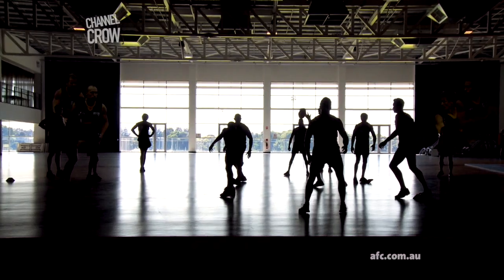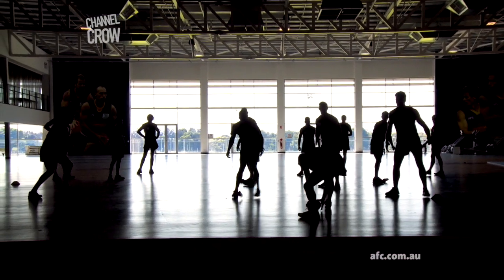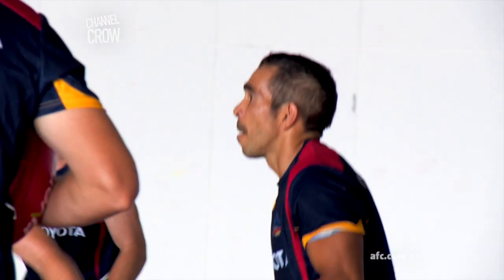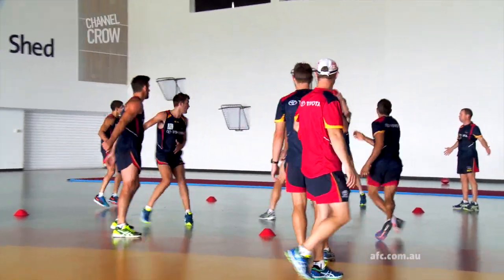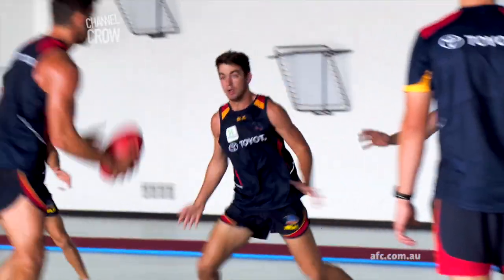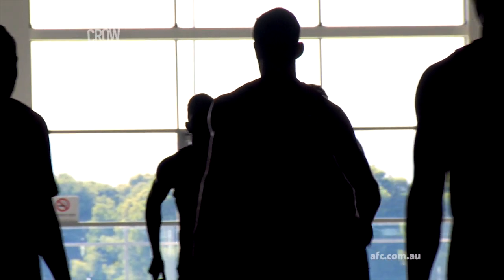Coach Cam: Skills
Get a close look inside the Crows pre-season training as Development Coach Tate Kaesler takes the boys through a decision-making drill